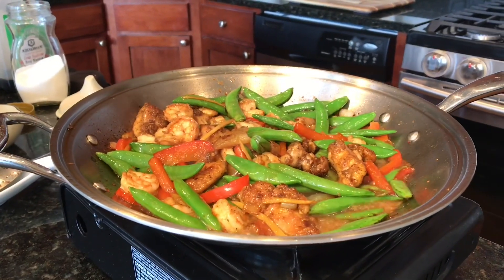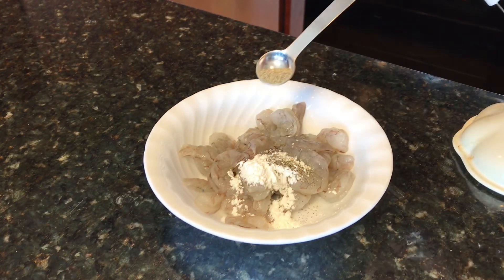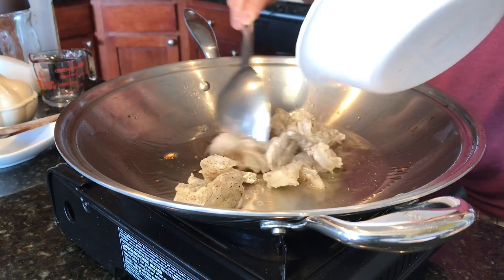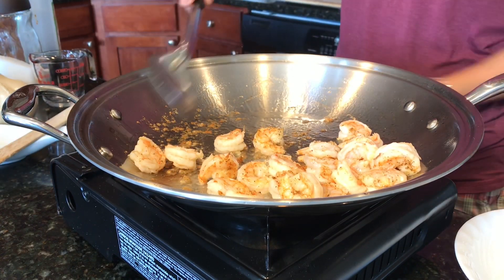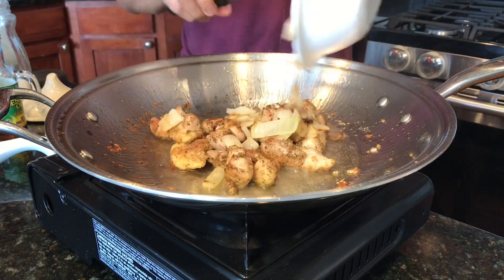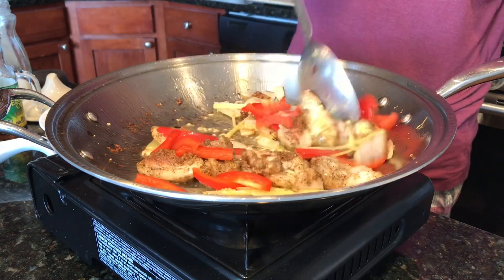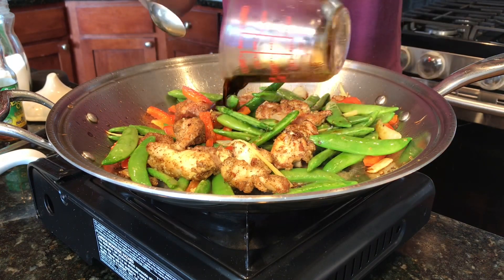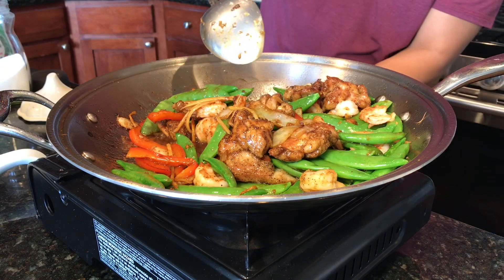CHICKEN, SHRIMP WITH SUGAR PEAS STIR FRY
Prep time: 20 minutes
Cooking time: 10 minutes
Serves: 4 with steamed rice

1 medium size yellow onion, peeled and diced
8 oz boneless, skinless chicken thighs, cut into bite size pieces
8 oz medium size shrimp, peeled and deveined
4 tbsp cornstarch divided into 2 portions
salt and pepper
cooking oil
3 cloves garlic, minced
2 oz ginger, peeled and cut into thin strips
4 oz red bell pepper seeded and cut into thin strips
8 oz sugar peas
3 tbsp soy sauce
½ tbsp sugar
2 tbsp sesame oil